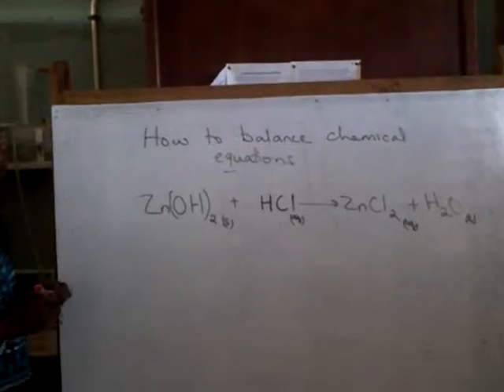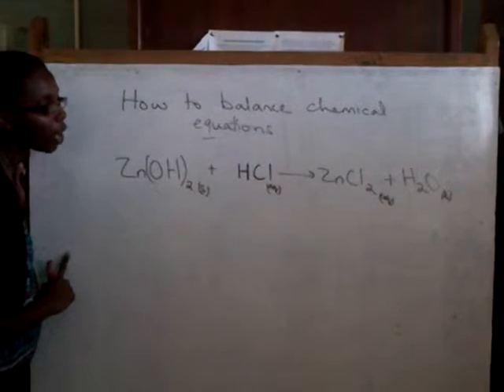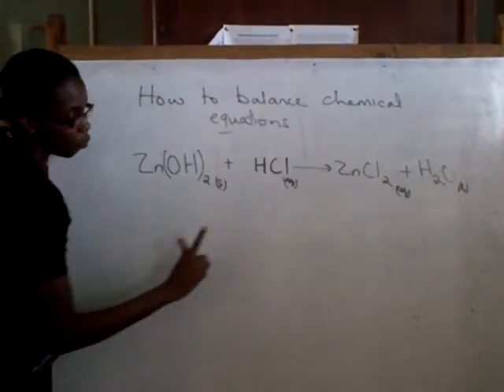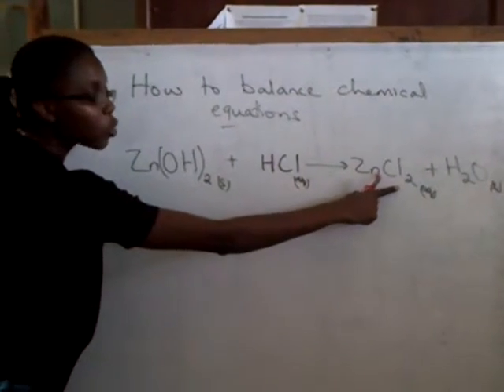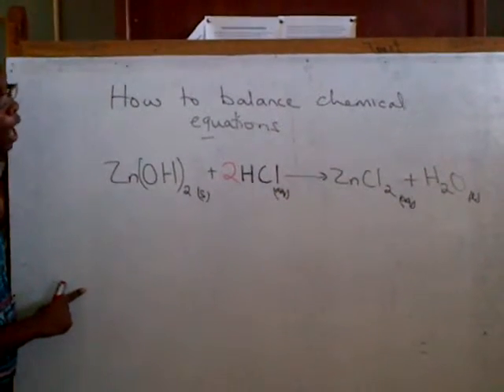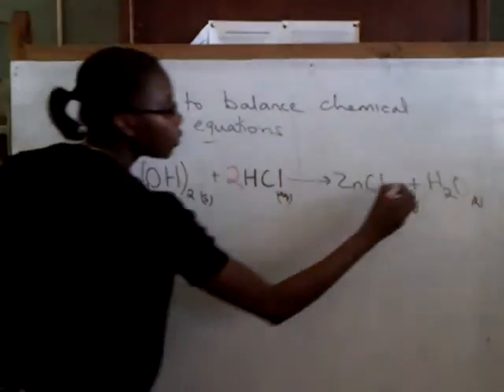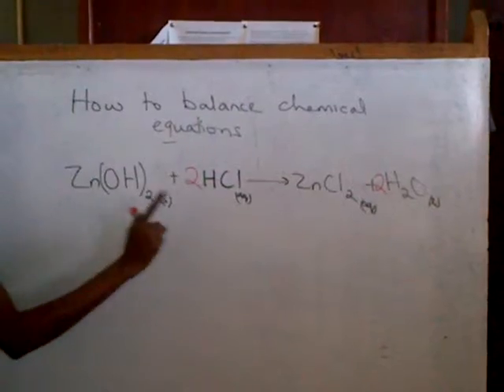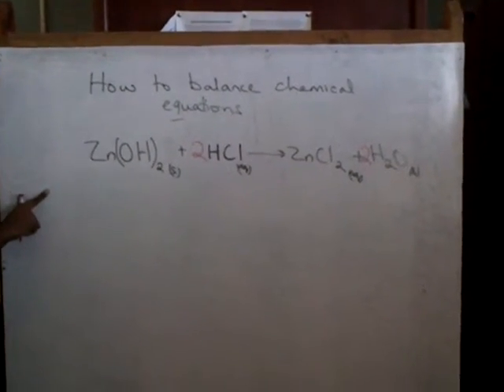Balancing Chemical Equations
This video will give instructions on how to balance chemical equations.